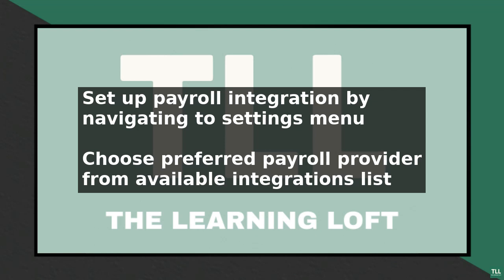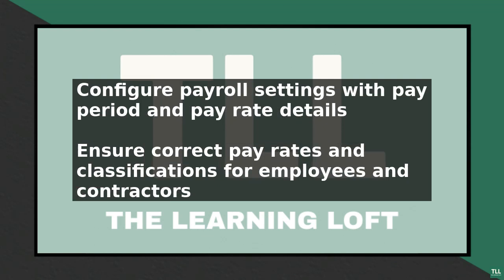How To Manage Bill4Time Payroll Integration (2025)